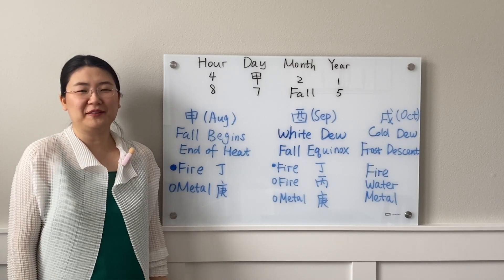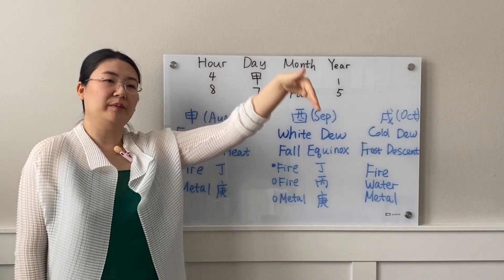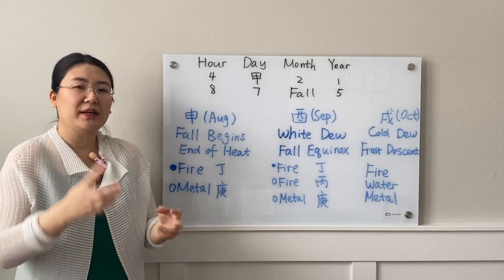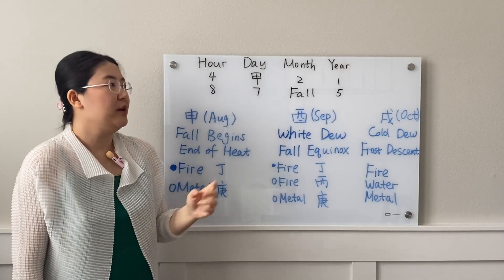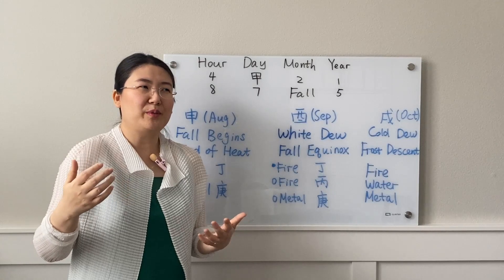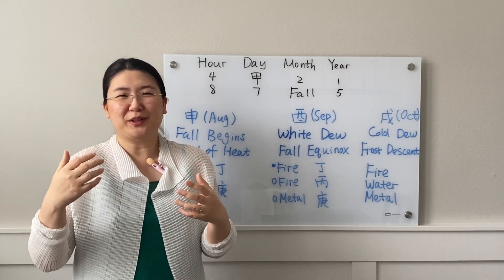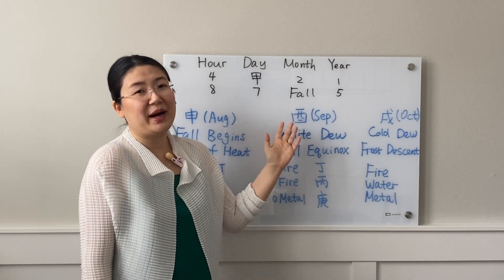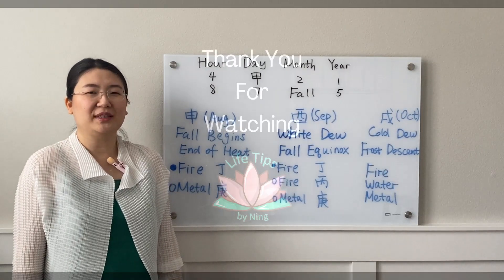1.16 Yang Wood (甲) Born in Fall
If your daily master is a Yang Wood, and were born during the fall season which includes Yang Metal (申) August, Yin Metal (酉) September, and Yang Earth (戌) October, this video gives out rationales for identifying favorable elements so that you can find the best timing to make important decisions in order to enhance your chance of success.